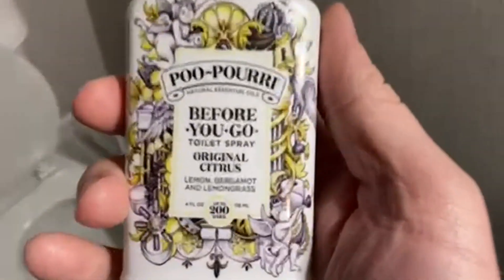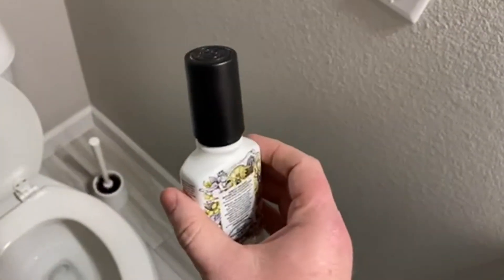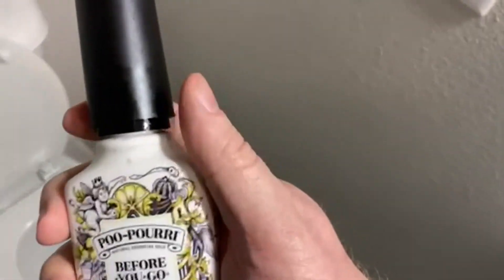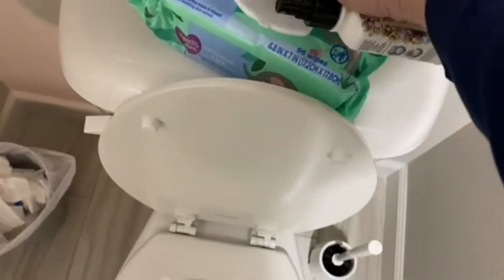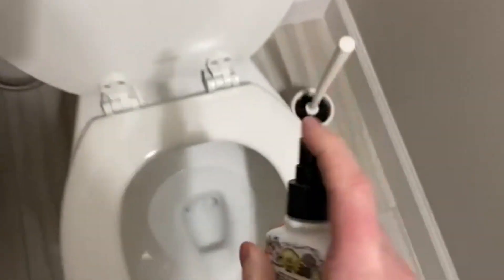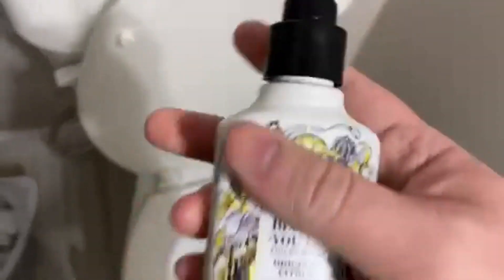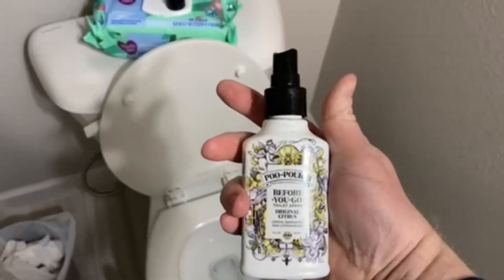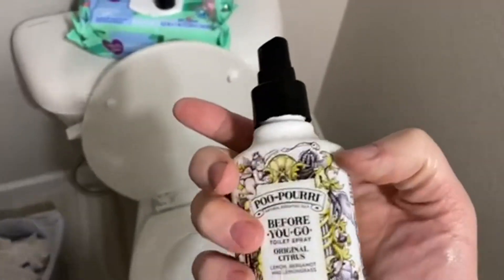Poo Pourri Before You Go Toilettenspray, Original Citrus Review